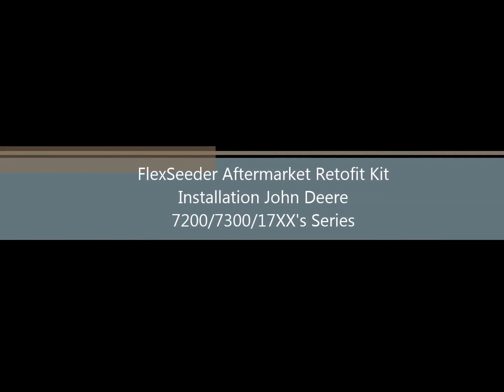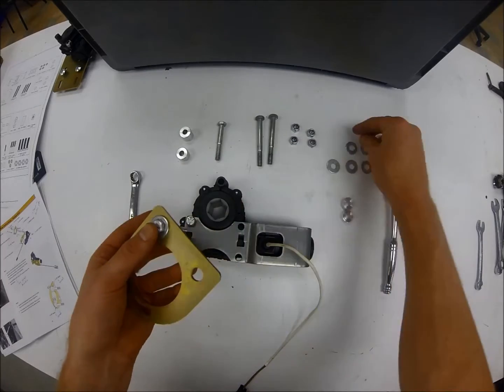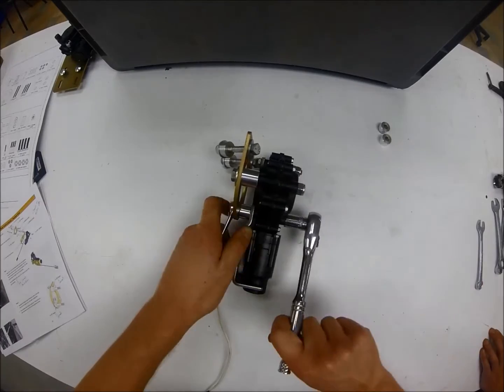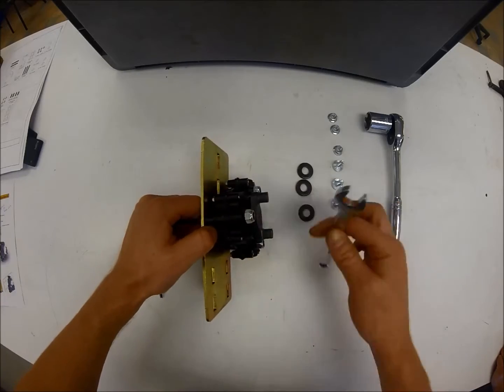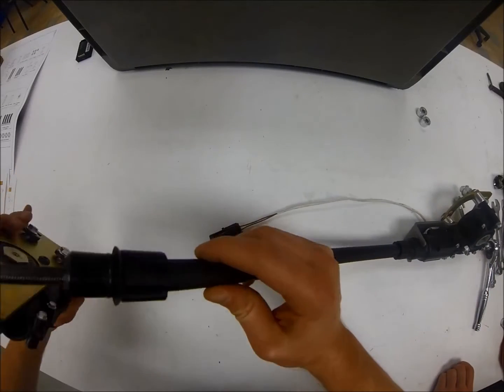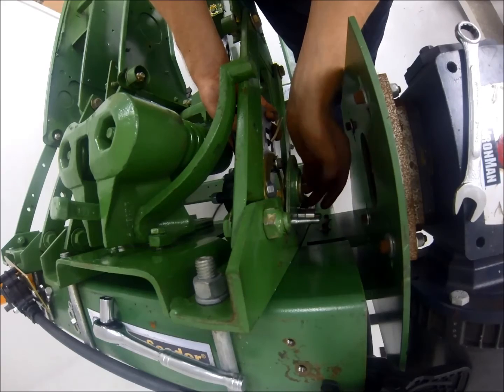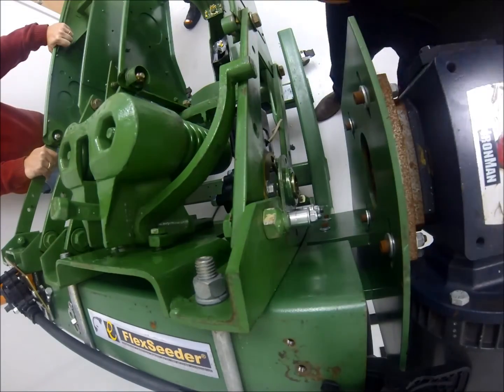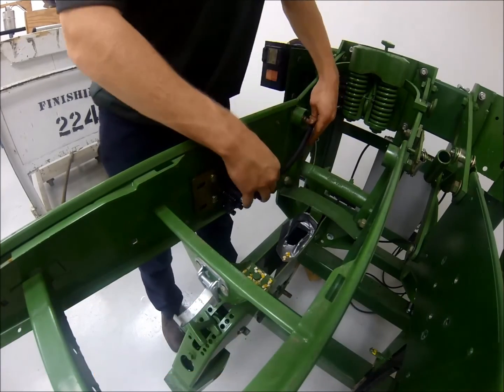Elliott FlexSeeder Information and Installation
Thank you for considering the Elliott FlexSeeder for your planter system. The FlexSeeder is a rugged and reliable, high-performance drive system designed for precision seed placement. Capable of fitting on a variety of seeder platforms, the Elliott FlexSeeder allows aftermarket professionals and farmers the ability to upgrade their planting systems with state of the art drive technology at a fraction of the cost of new equipment. This eliminates chain and sprocket drives, with an individual on/off row control option for precision farming, maintenance-free operations plus substantial seed savings and higher harvest yields.